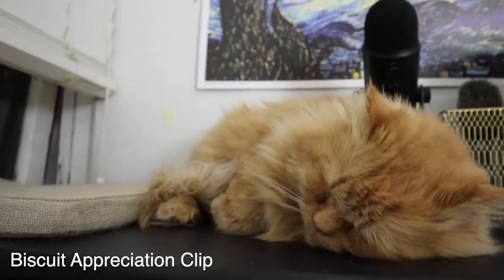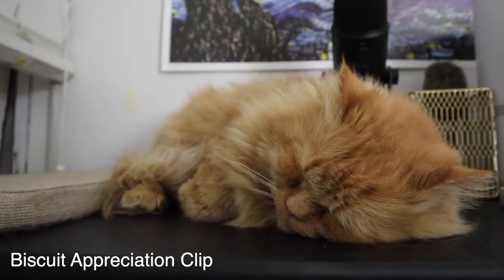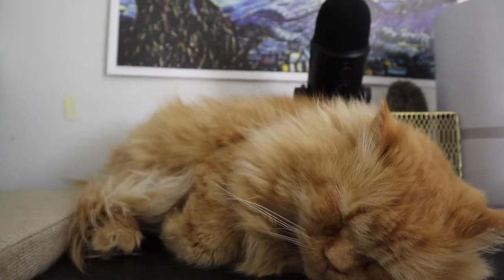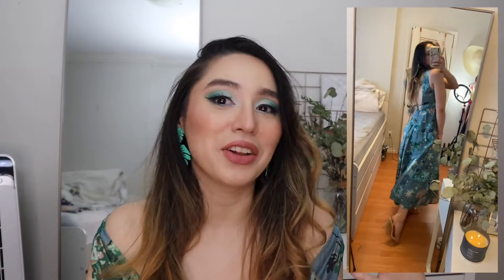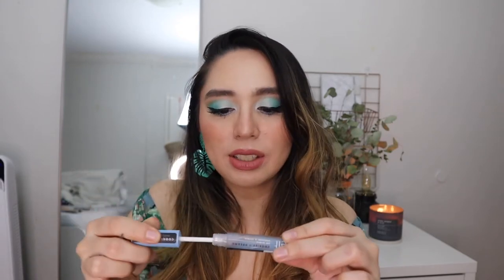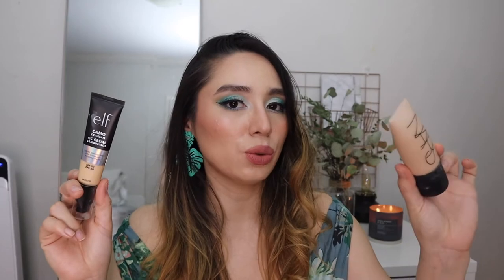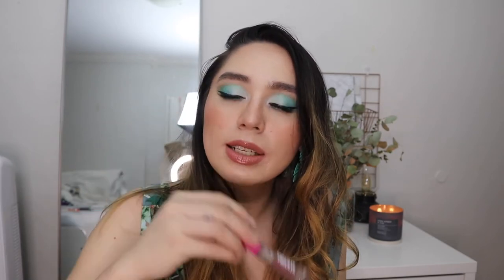MONTHLY HITS & MISSES | MAKEUP & MORE | MARCH 2022 Sahar Varona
✩ PRODUCTS MENTIONED:
ELF PUTTY PRIMER
ELF COOKIES & DREAMS LIPGLOSS
NYX BARE WITH ME SERUM CONCEALER
ELF COOKIES N DREAMS SPONGE
ELF COOKIES N DREAMS LIP EXFOLIATOR
NYX THICK IT STICK IT BROW GEL
YVES ROCHER BALM MASK
ESSENCE BLUSH IN BERRY CONNECTION